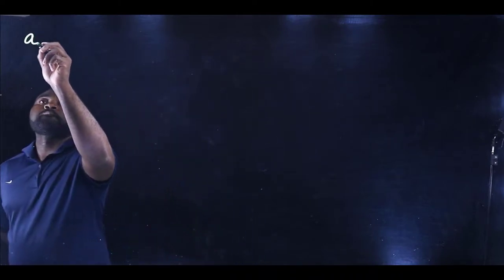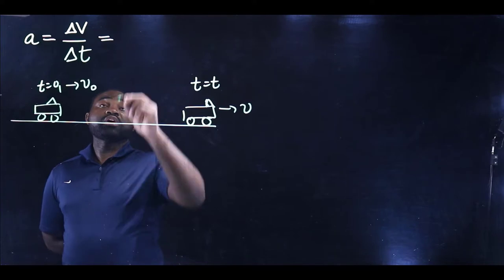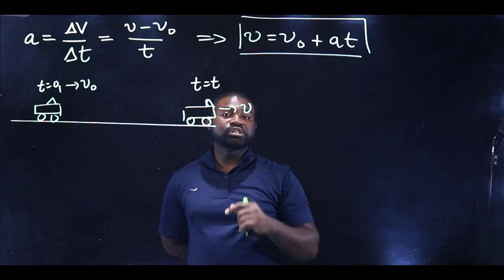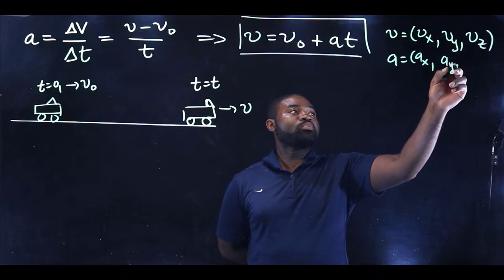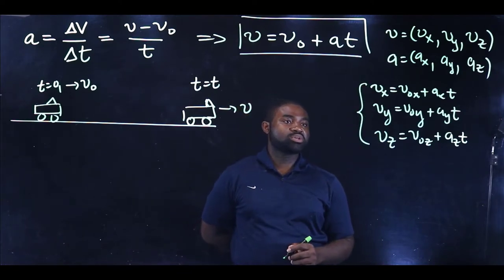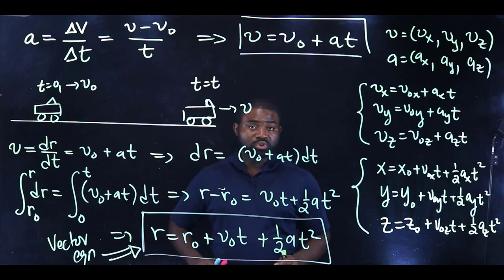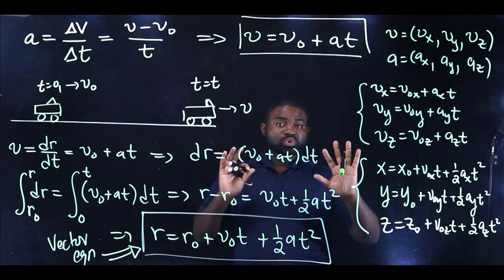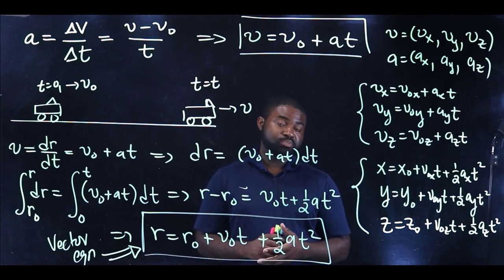2D Motion Constant Acceleration Particle Model in 3D Explained